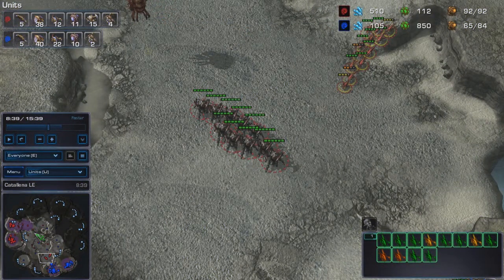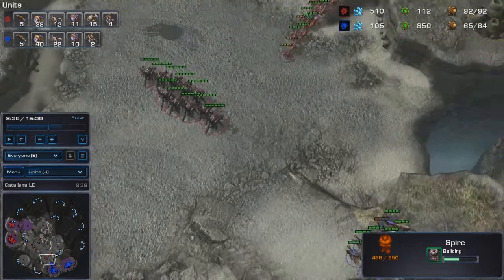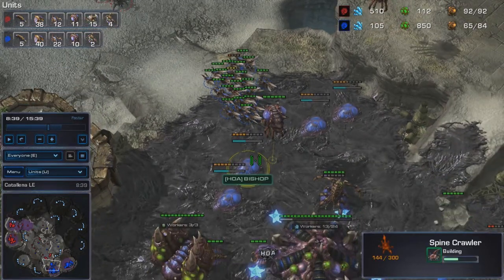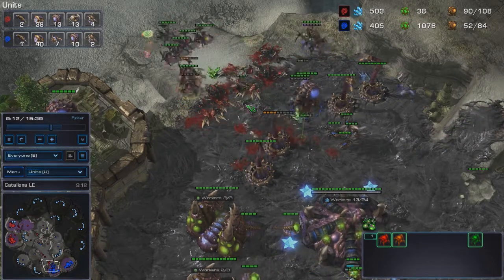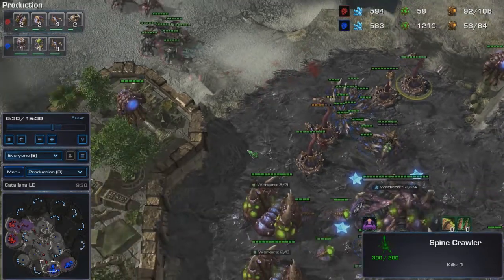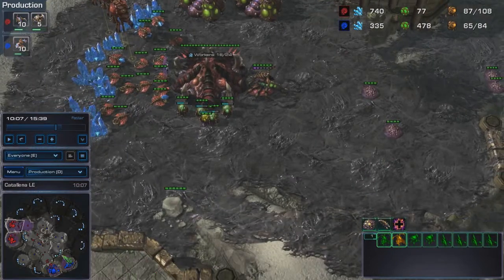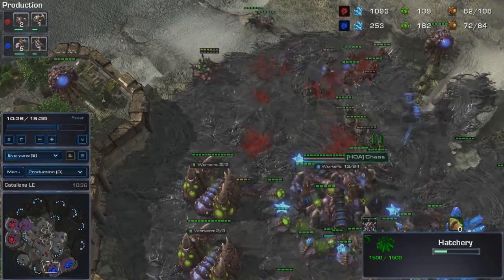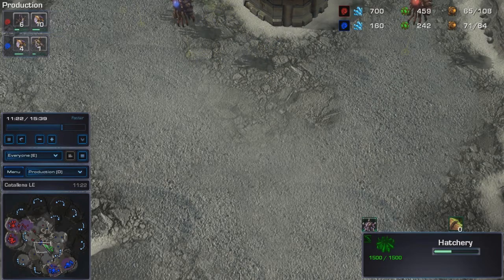Defending a roach timing attack!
Hey guys i have been asked by a user ShadoV on Bnet forums to make a video about this replay, where i have defended a roach timing, there might be some things that went wrong, but overall i think some people will find it useful! This game was on ladder against my clanmate.